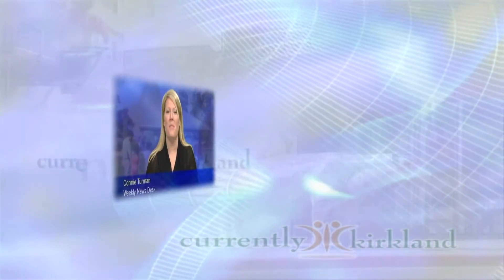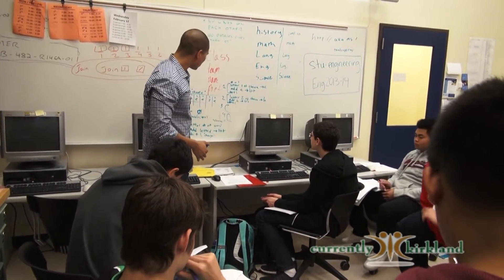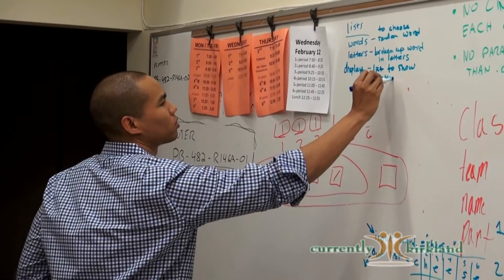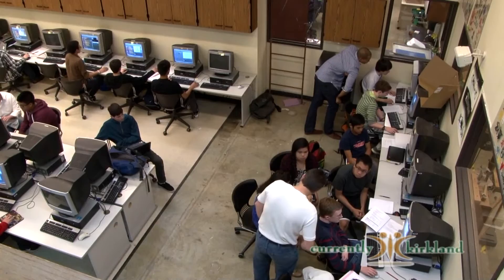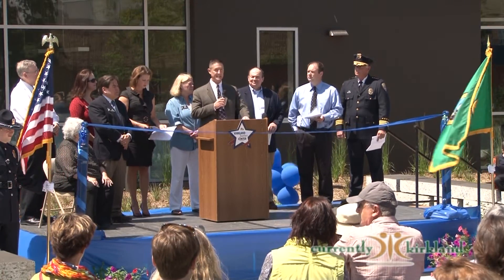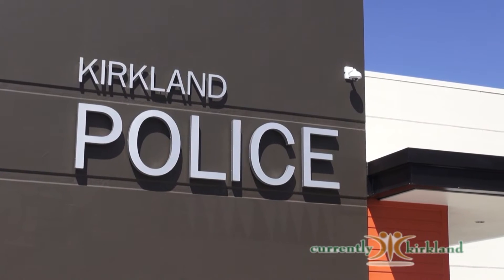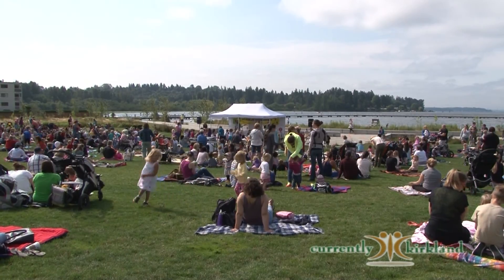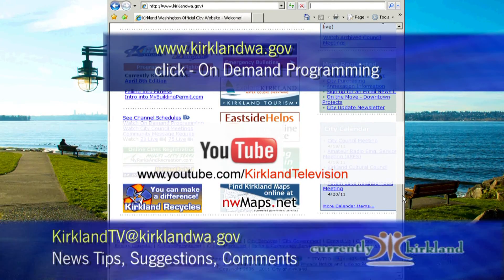Kirkland TV : Currently Kirkland - #215 June 23rd 2014